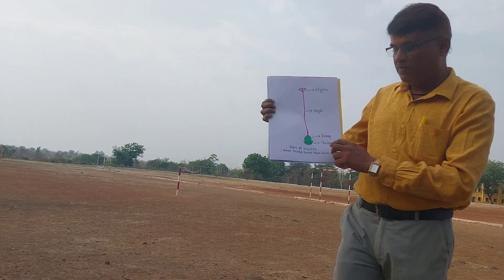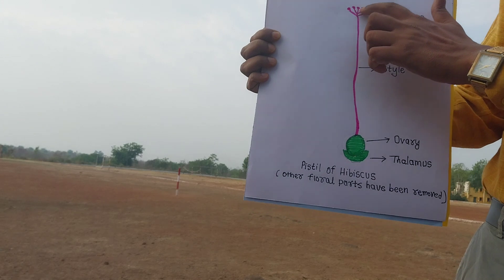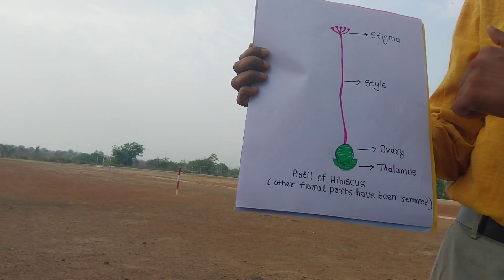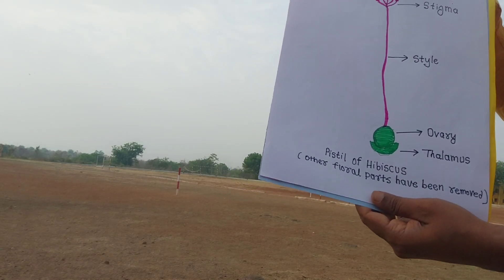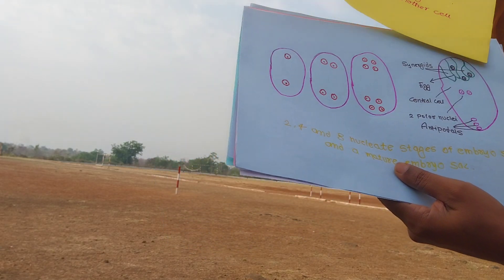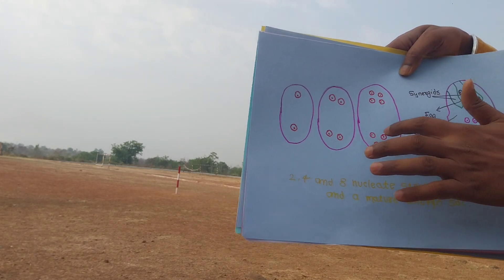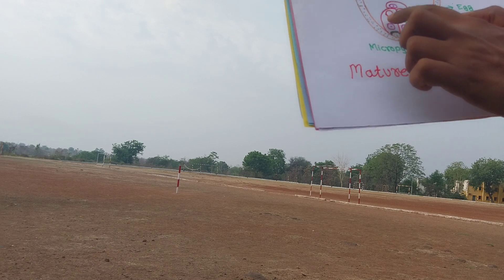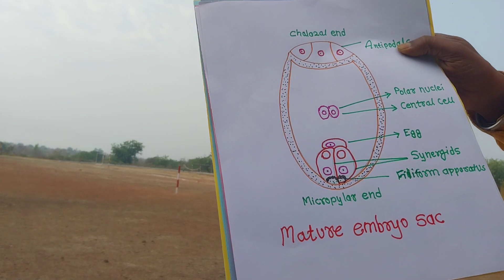Sexual reproduction in flowering plants 12 CBSE Biology Part-2